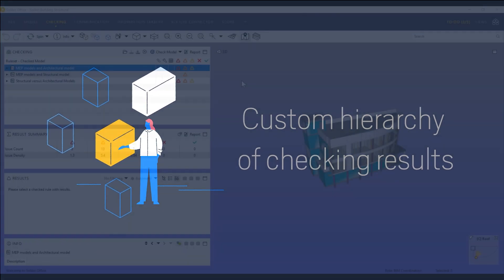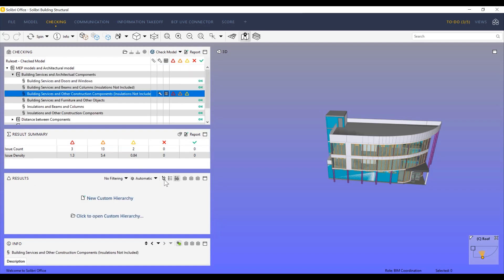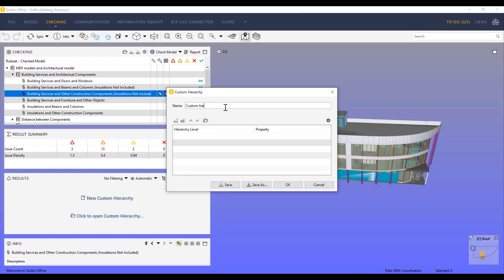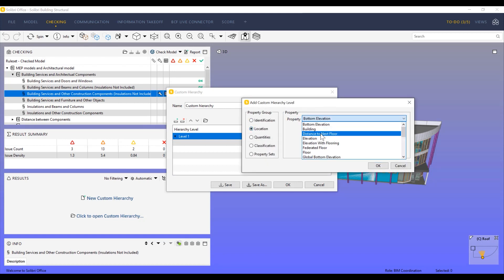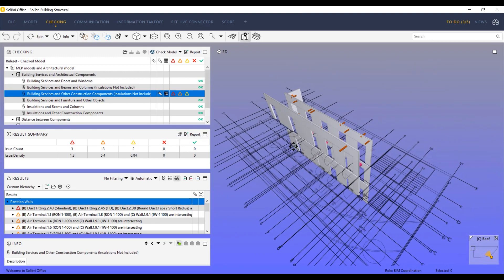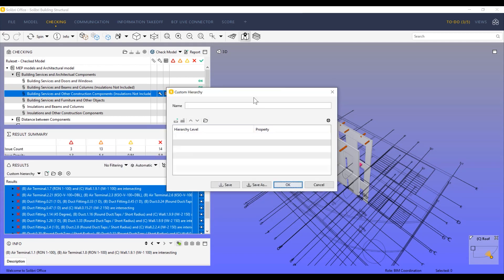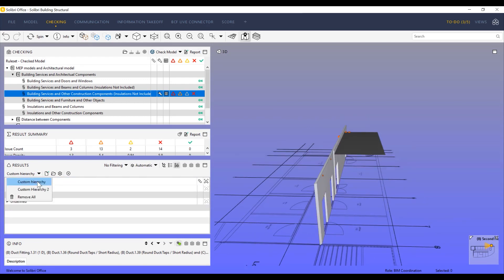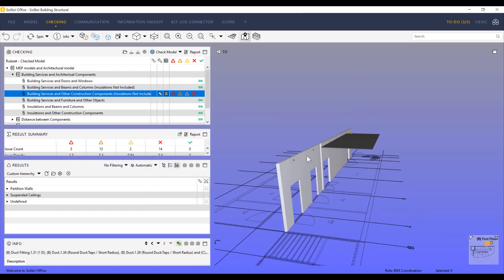Using Custom Hierarchy to view checking results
Quality review often results in thousands of issues, which can be overwhelming and difficult to manage. For this reason, projects tend to have specific requirements outlining how checking results should be presented.

With “Custom Hierarchy” option in the Results view, users can structure the results in a way that matches their project needs. You can set up your own hierarchy for the results by defining the property for each hierarchy level. The customized hierarchy can be saved as a file and shared with other users. It is also possible to add multiple hierarchy views and switch between them.